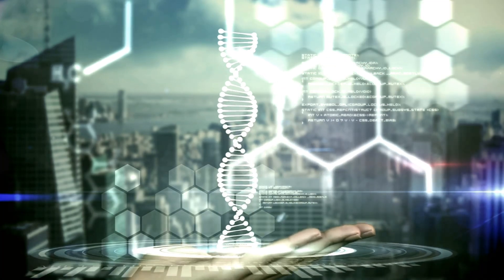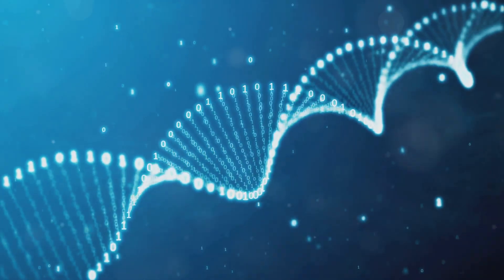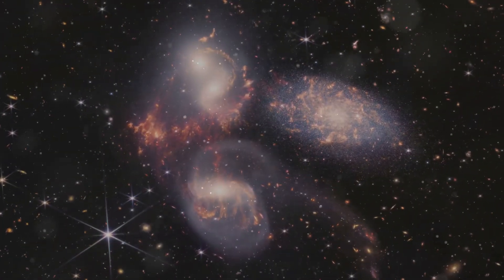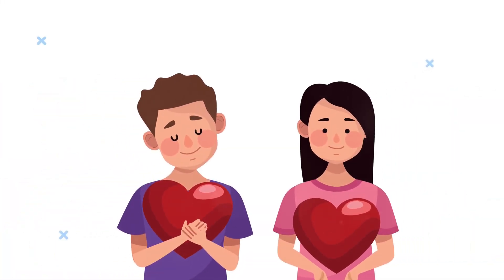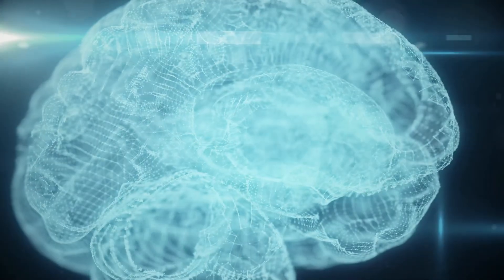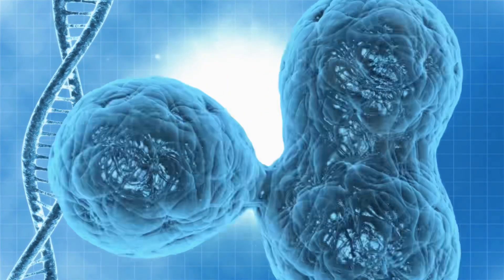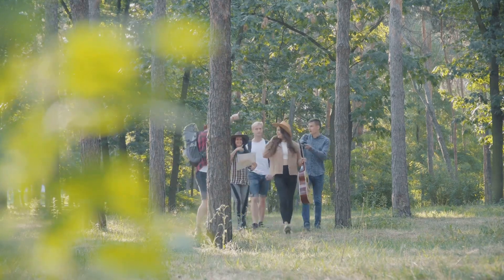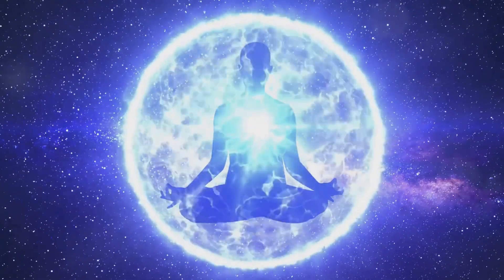Unlocking the Secrets of Your DNA: The Fractal Antenna of the Universe￼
Discover the groundbreaking concept of DNA as a fractal antenna and its profound connection to the universe and consciousness. In this enlightening video, we'll delve into the repeating structures of DNA, exploring how they might function like instruments picking up universal frequencies. Learn about fractals and their presence in nature, from leaves to spiral galaxies, illustrating our interconnectedness with the cosmos. We'll uncover the potential of DNA to resonate with cosmic signals, influencing our intuition and well-being. By understanding the fractal patterns within our DNA, we bridge the gap between science and spirituality, unlocking extraordinary possibilities for healing and growth.